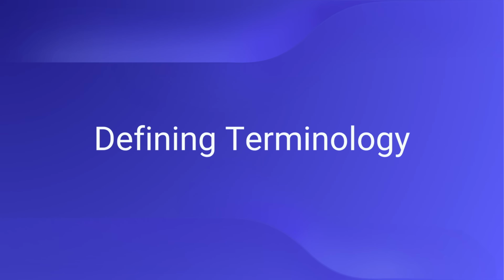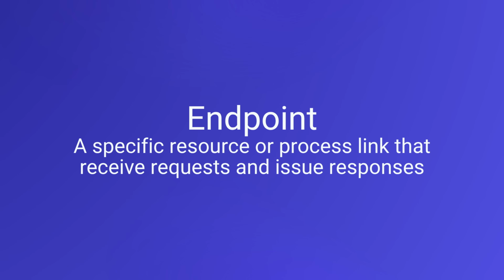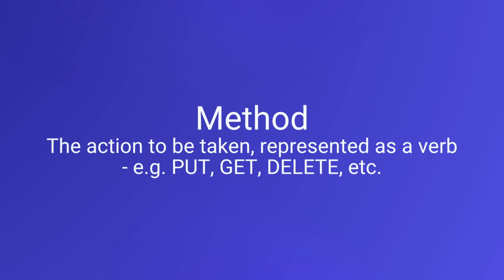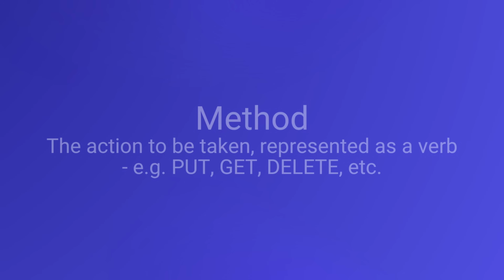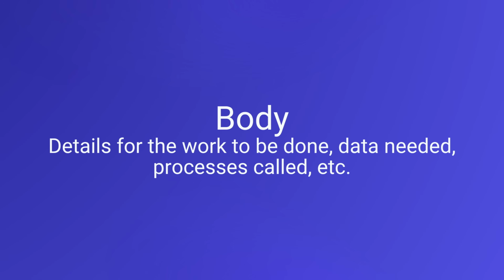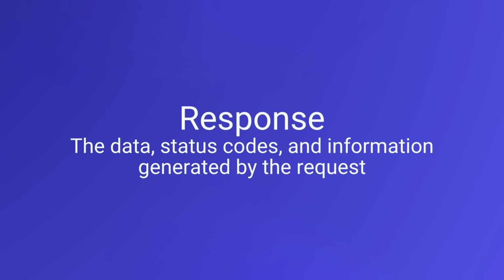Understanding APIs and How They Work on FlowFuse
APIs power almost everything you interact with on a daily basis - and understanding how they work is key to understanding the true power of industrial automation. Today, we're diving into how APIs work - and you can use them on FlowFuse!